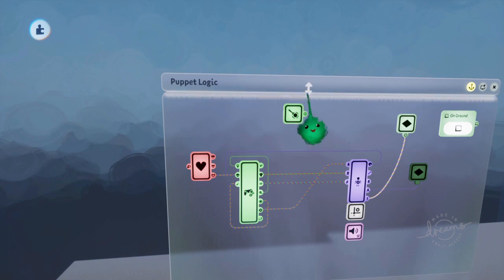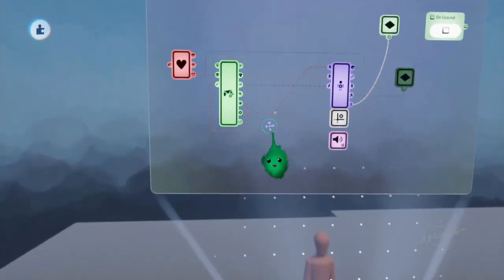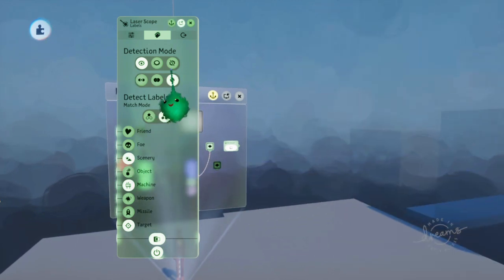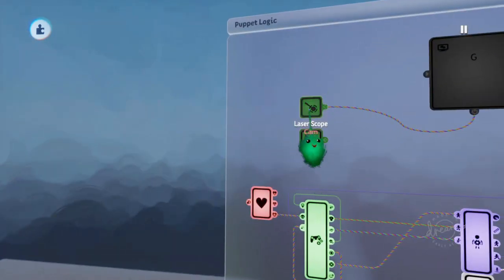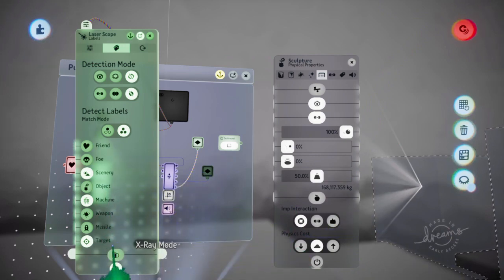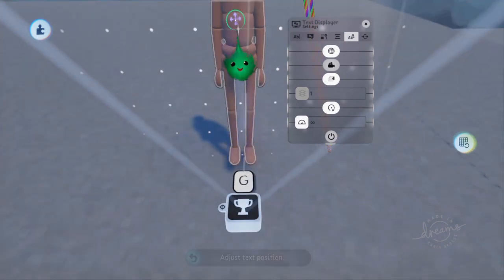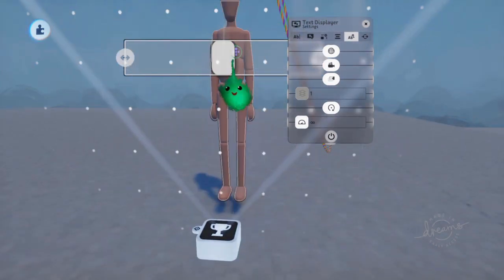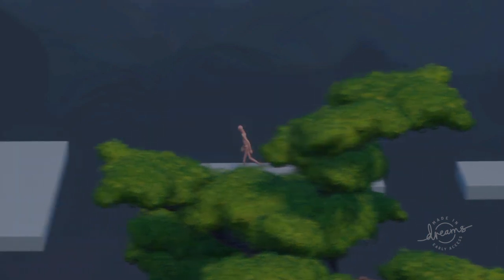Logic At Camera Example: Player Marker While Occluded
Here I use the logic-at-camera emitter method to figure out if there's something visible between the character and the camera.
- Using a laser scope between the puppet and the camera.

You can find the logic-at-camera functionality in the creation "Logic At Camera." And find out how to make that functionality in this tutorial